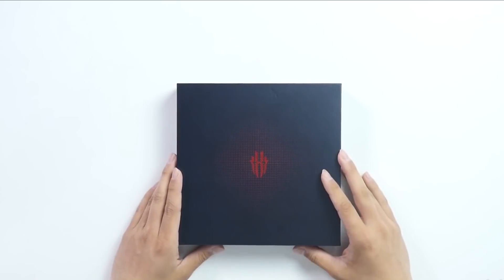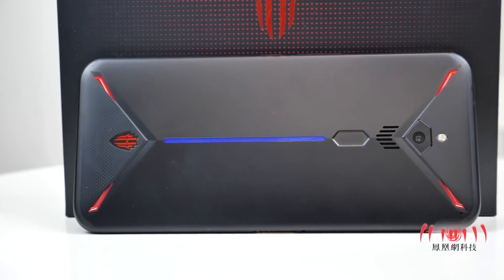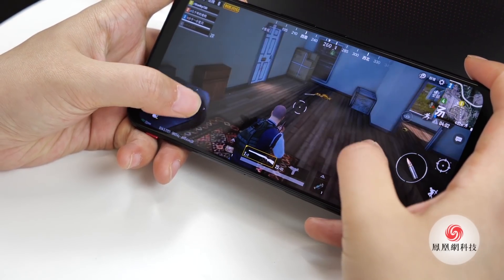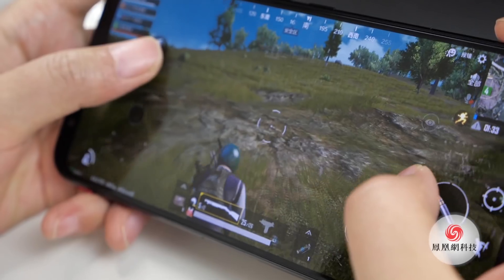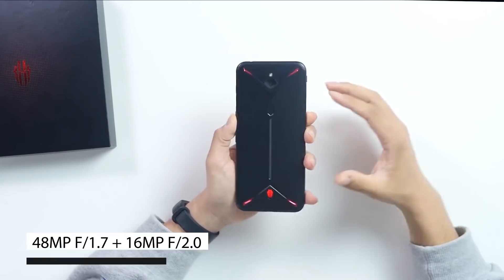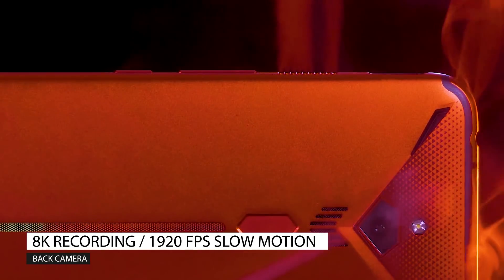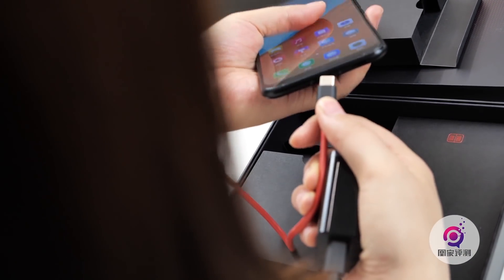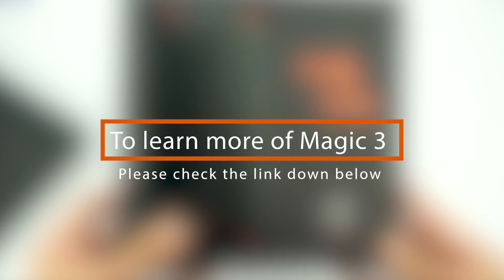Nubia Red Magic 3: the world's first fan-cooled gaming phone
One of the latest trends that we have seen especially with gaming phone is “liquid cooling.” However, the Red Magic 3 which not only packs a "liquid cooling" copper heat pipe, but also an internal cooling fan. This small fan is said to run quietly but can spin up to 14,000 rpm, and it has an IP55 rating plus its own isolated chamber, so you won't have to worry about liquids and dust getting in. It's apparently good for over 30,000 hours of continuous use, though Nubia didn't specify the speed used for the test. Regardless, combining this fan with the heat pipe, the phone's heat transfer performance is apparently five times better than conventional passive cooling methods, thus ensuring a smooth gaming experience for a longer period.